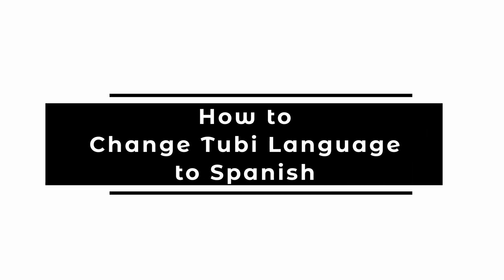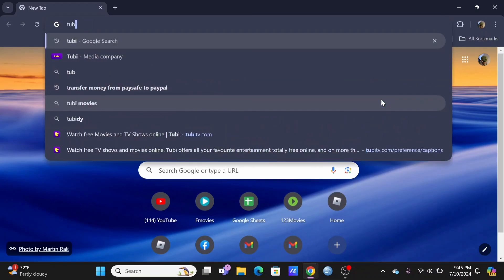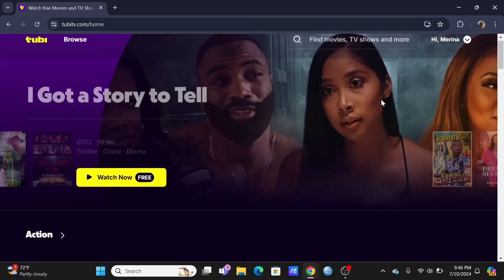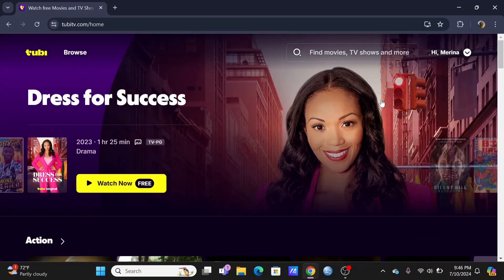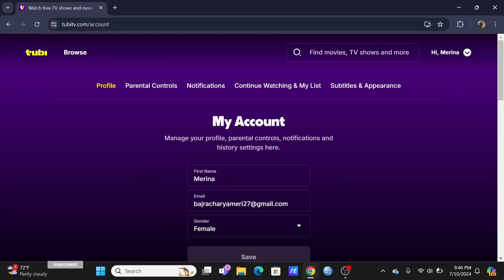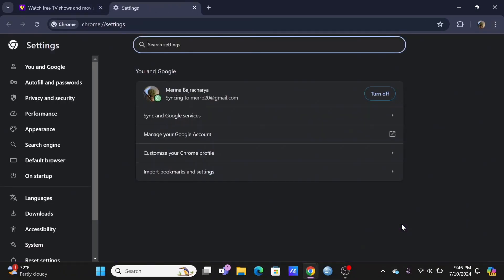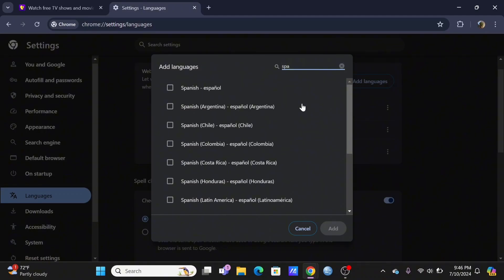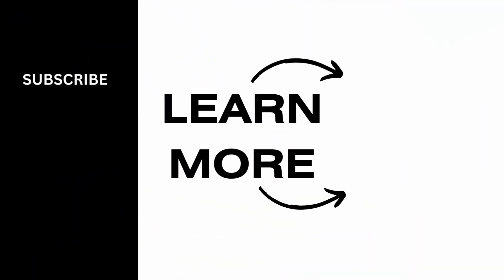How to Change Tubi Language to Spanish 2024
Want to change the language on Tubi to Spanish in 2024? This tutorial provides a step-by-step guide on how to switch the language settings on Tubi to Spanish for a better viewing experience. Learn how to adjust language preferences and enjoy your favorite movies and shows in Spanish.

In this tutorial:
0:00 - Introduction
0:15 - How to Change Tubi Language to Spanish (2024 Guide)

Discover how to easily navigate Tubi's settings to switch to Spanish language for enhanced entertainment with this practical guide. Follow these steps to customize your language preferences and enjoy content in Spanish on Tubi.

Change Tubi language to Spanish today with this comprehensive tutorial!